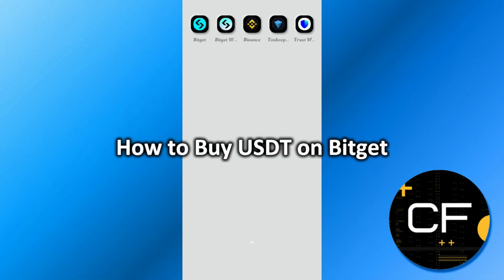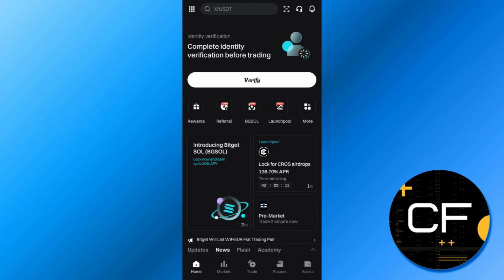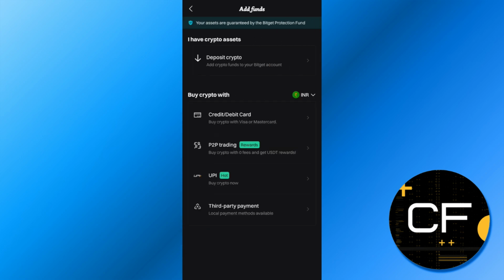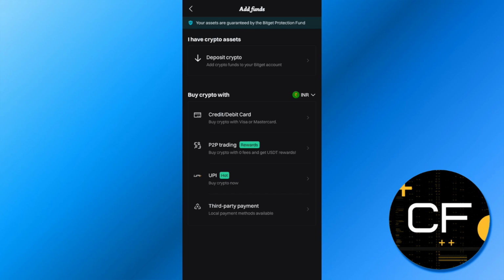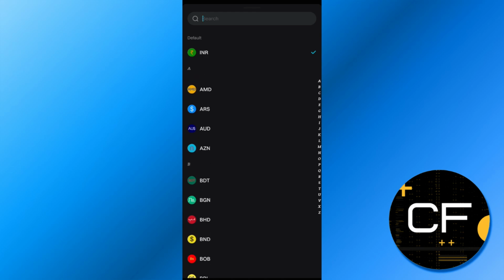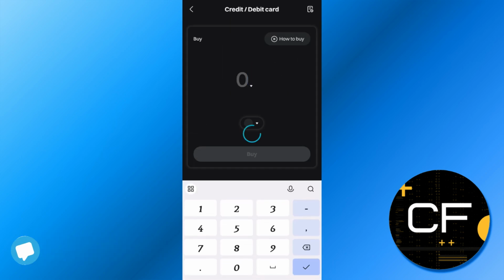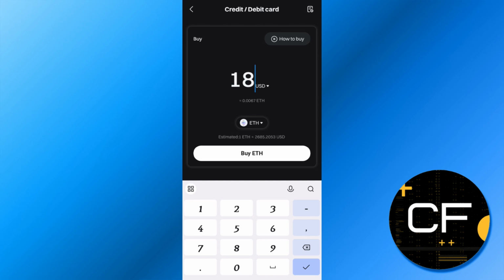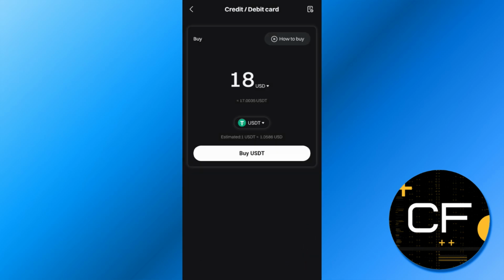How to Buy USDT on Bitget | In Under 2 Minutes!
How to Buy USDT on Bitget

Learn How to Buy USDT on Bitget. Watch this video for a step-by-step guide, covering everything you need to know!